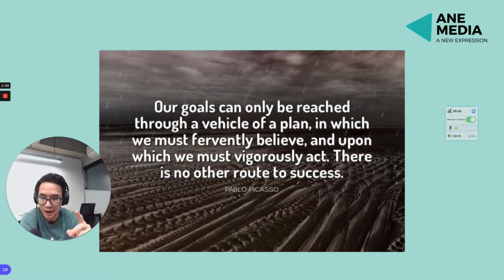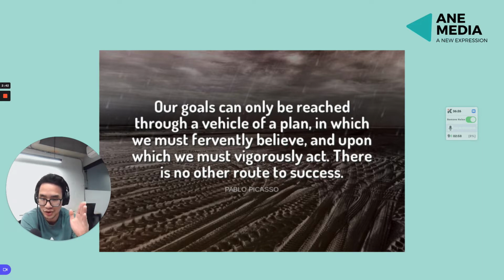The #1 Hire for your marketing agency in 2022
If you want to see how we can book your agency 100+ appointments through outbound prospecting, schedule a quick chat with me personally: